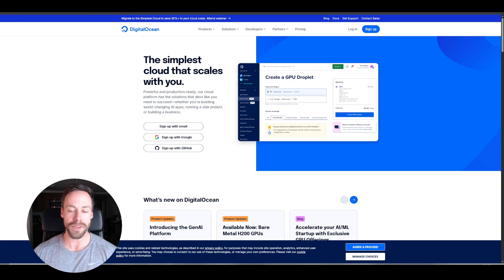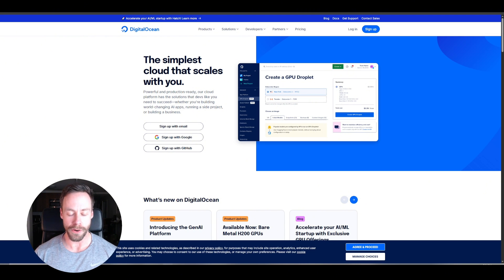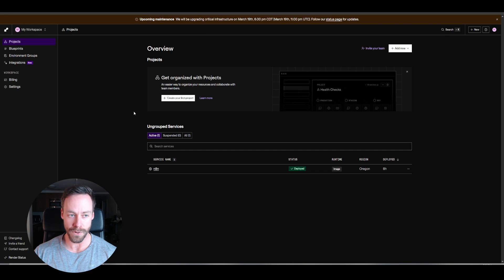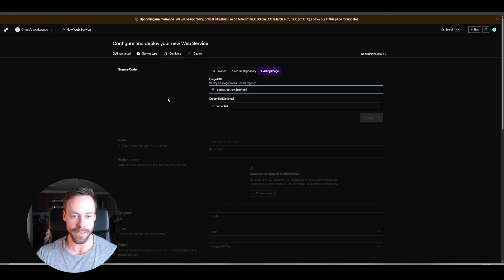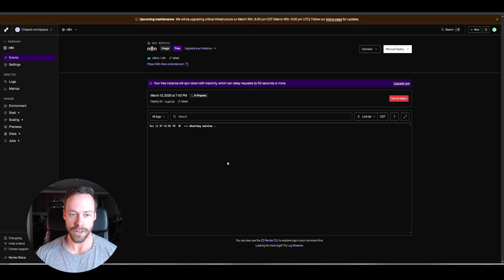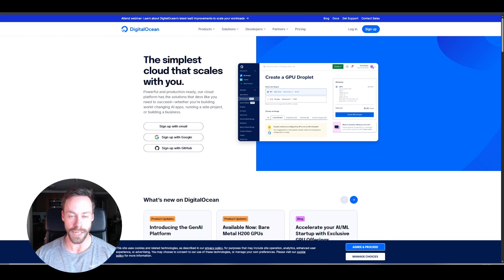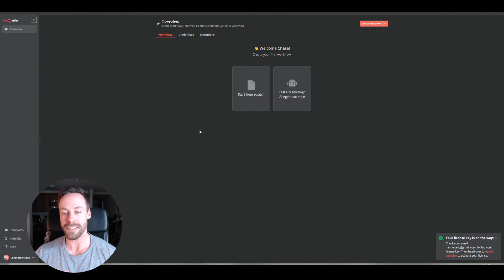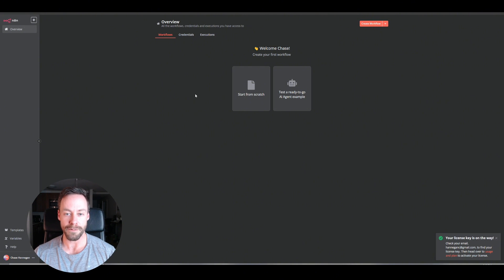Self-Host n8n on DigitalOcean & Render (Easy Tutorial)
Want to run your own n8n instance? This tutorial shows you exactly how to self-host n8n using two popular cloud platforms: DigitalOcean and Render. We cover the complete setup process for both!

In this step-by-step guide, you'll learn:

- Why you might want to self-host n8n (control, cost, customization).
- Setting up a server/droplet on DigitalOcean for n8n
- Deploying n8n as a web service on Render.
- Configuring n8n environment variables and initial setup on both platforms.
- Key considerations and potential differences between hosting n8n on DigitalOcean vs. Render (e.g., ease of use, maintenance, potential costs).

Timestamps:
0:00 Intro
2:12 Render
5:49 DigitalOcean
14:00 Outro